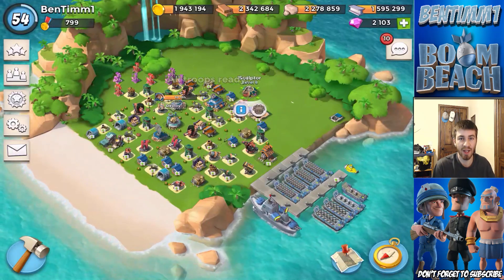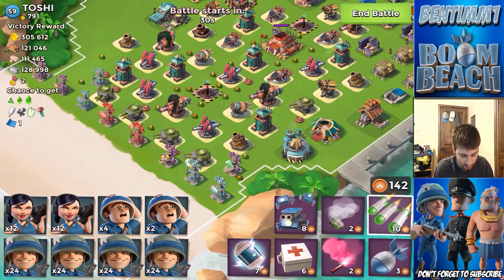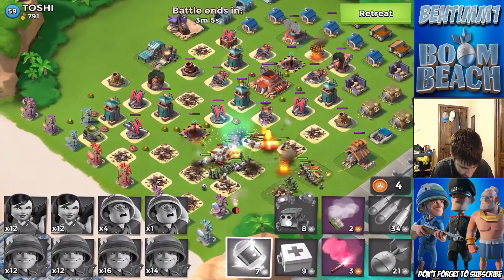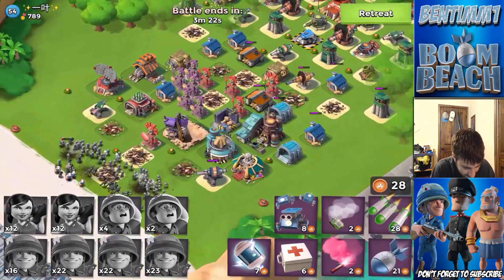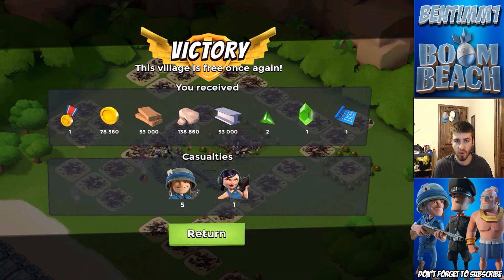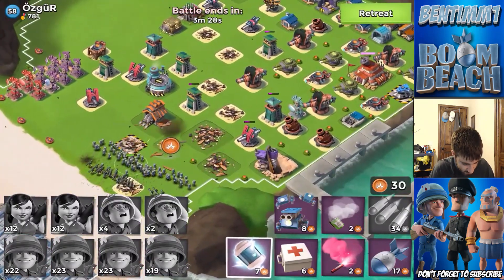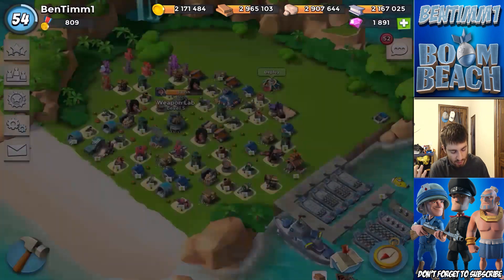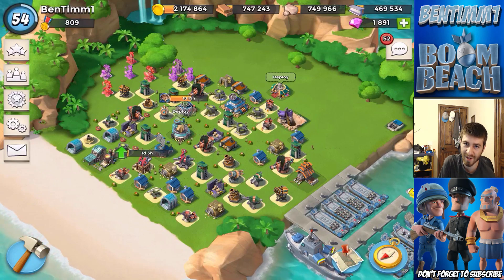Power Powder Talk | Full BOOSTED RZM! | Boom Beach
Today we have full BOOSTED Rifleman Zooka Medic attacks & talk about Power Powder in Boom Beach! Boom Beach Gameplay & Tips Videos!
Follow me on Mobcrush to get notified when I go live!

Hey guys, I am Ben or BT1 and I started my channel with Clash of Clans and have been playing clash for over 2 years! Then I switched to Boom Beach when the beta came out and have been playing since then! I try to upload daily boom videos and stream on twitch when I can. I thank every person that takes the time to watch, comment, and maybe leave a like on my videos it means the world to me! Thank you all!
                                                       - Ben

Category: Games
Updated: See Below For Latest Update Notes
Version: 16.5.1
Size: 83.2 MB